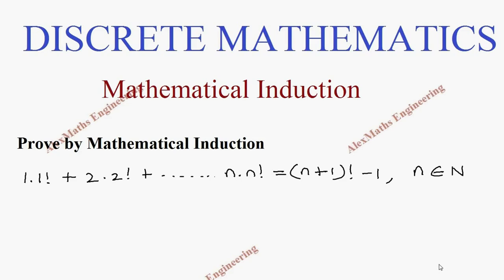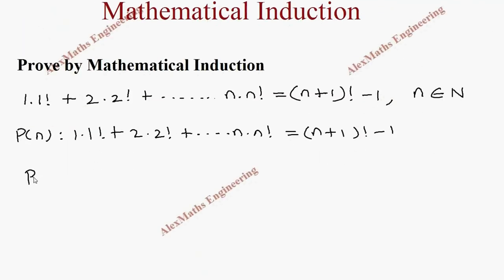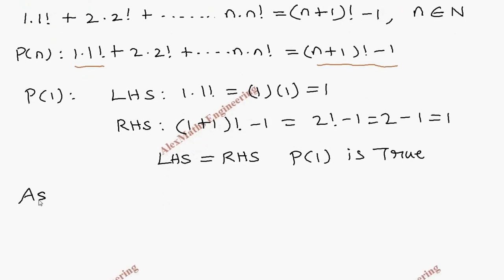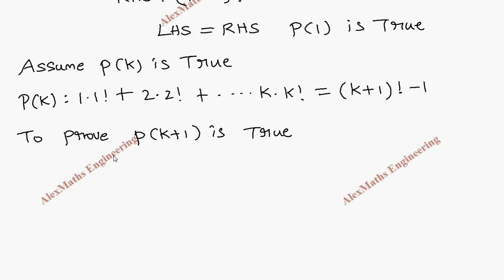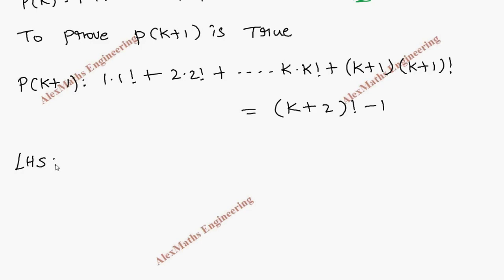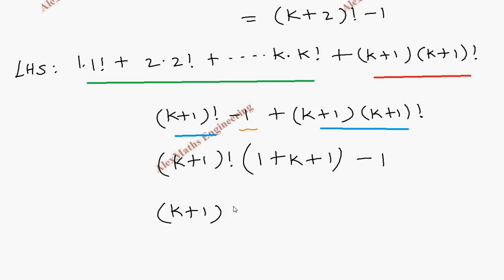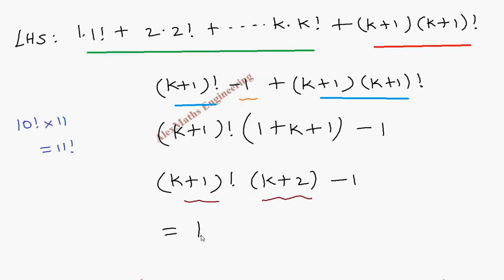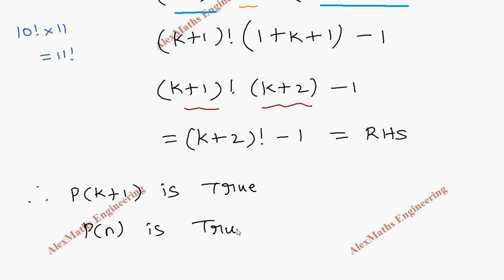Mathematical Induction Problem 8 | Discrete Mathematics | Combinatorics | Engineering Mathematics